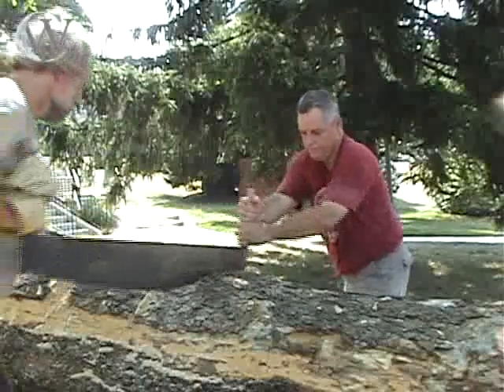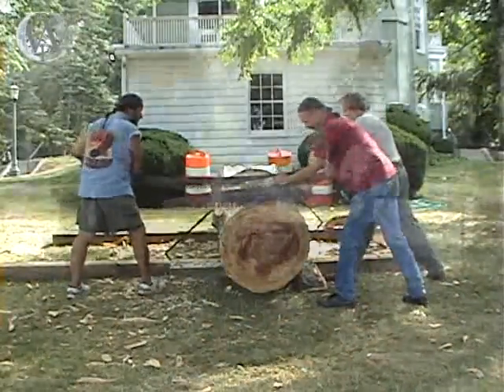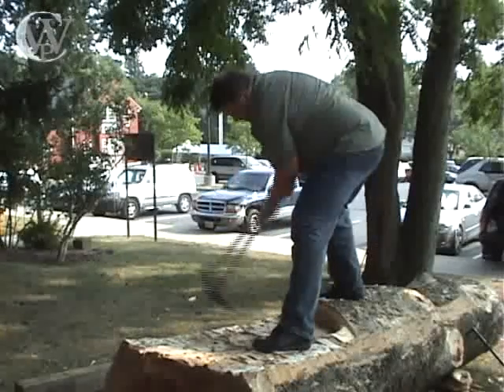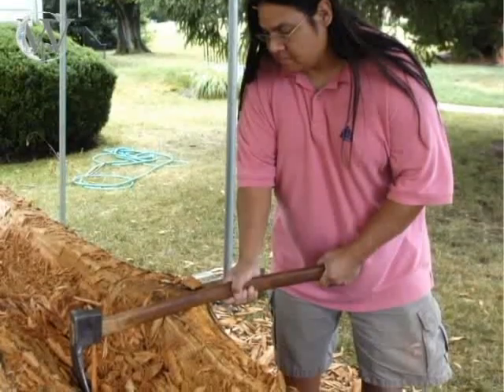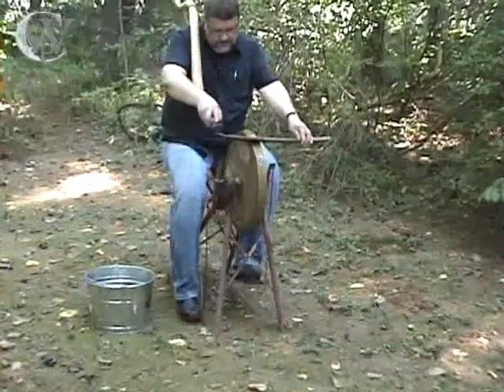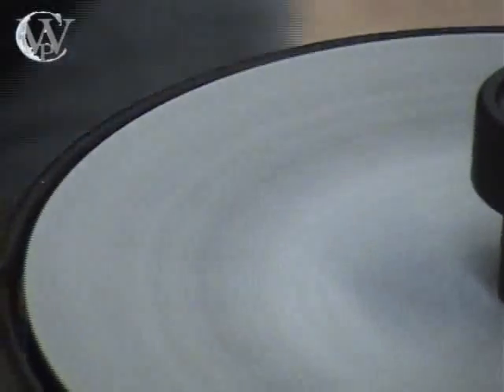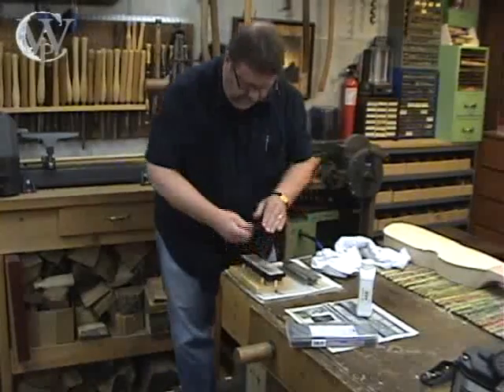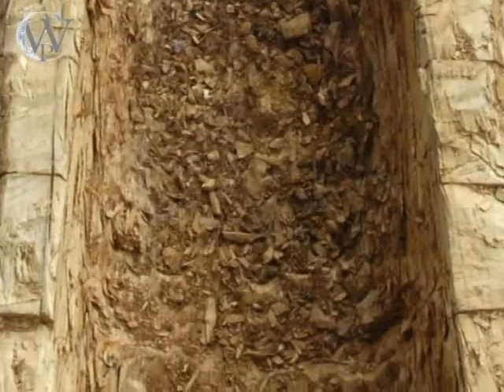The Dugout Canoe Project Part 2 of 4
The Dugout Canoe Project explains making a dugout from a Sycamore tree with hand tools and the importance of using sharp tools and how to sharpen them.

Producers note:
I have to remind viewers, that our goal here, was not to make a dugout as fast as we could. Using chainsaws and soft wood  we could have easily turned out a dugout very quickly. Our goal was to teach students how to use hand tools, as the use of them is quickly becoming a lost art and to find out what we could learn through this project. If speed is the desire, why build a dugout, modern canoe and kayaks are readily available..